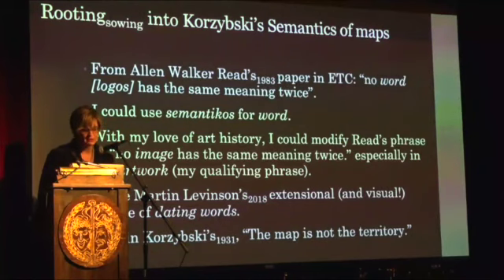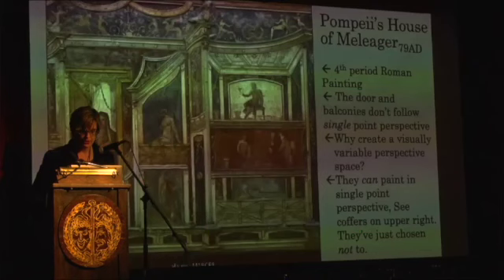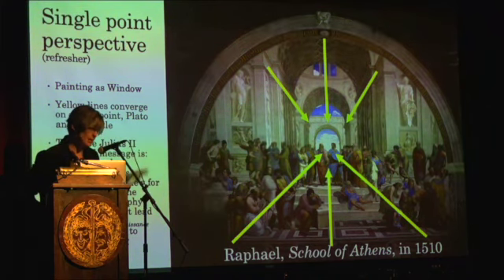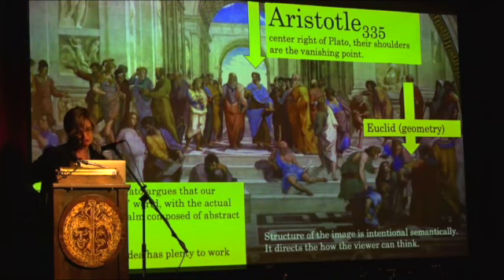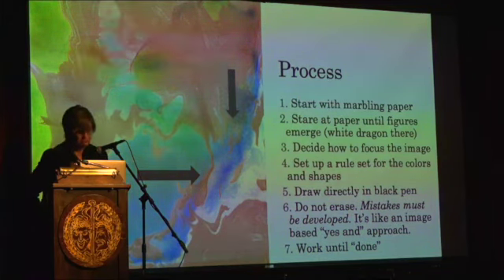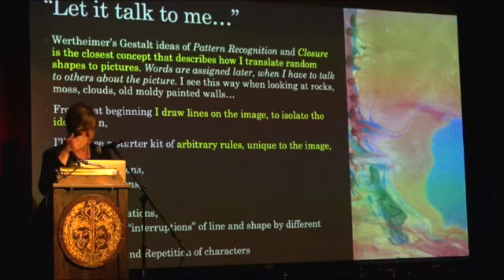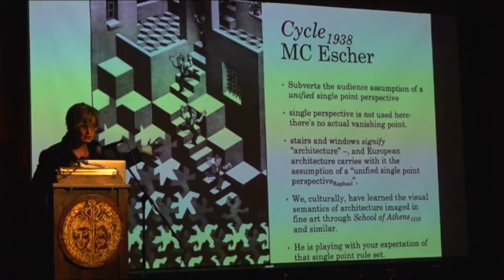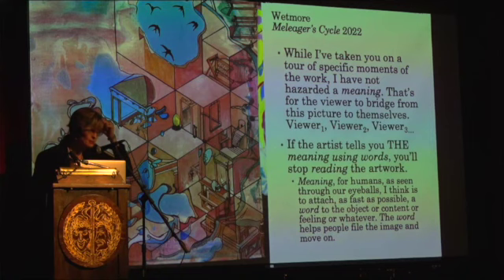Ellen Wetmore “Following the Line”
Presentation at the 70th Annual Alfred Korzybski Memorial Lecture and the
Ecologies of Mind, Media, and Meaning Symposium
October 7th-9th, 2022 at The Players, New York City